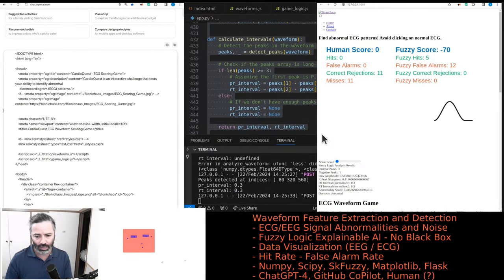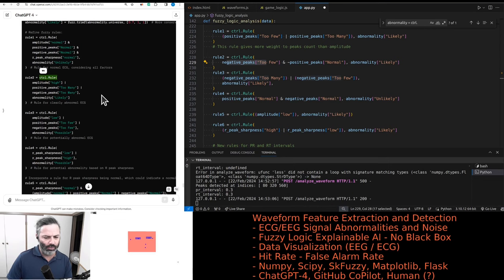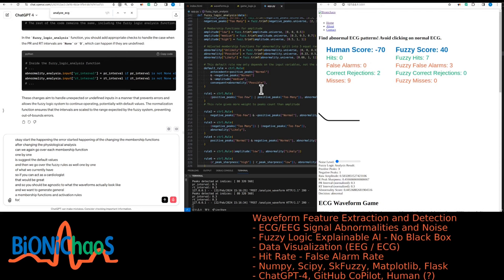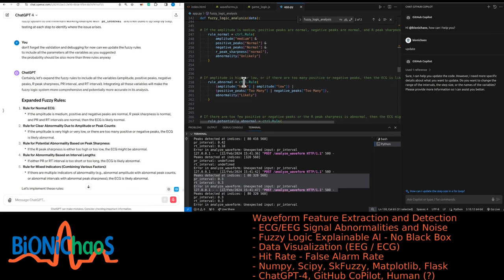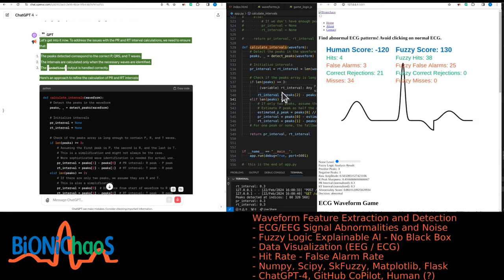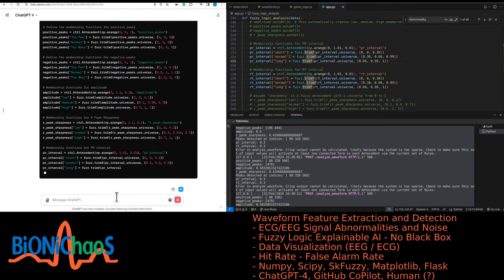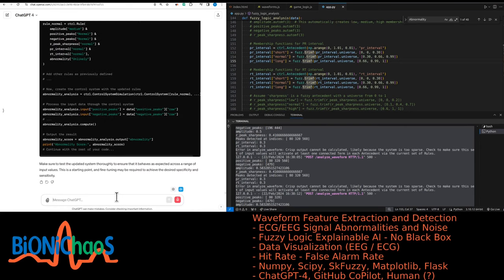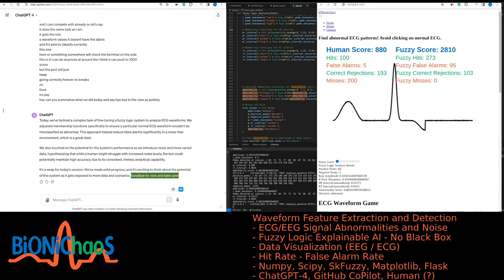Optimizing Fuzzy Logic for ECG Analysis: A Deep Dive into Membership Functions and Rules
Hi everyone! In today's video, I'm diving deep into fine-tuning a fuzzy logic algorithm specifically designed for ECG waveform analysis. We started by identifying some issues with the algorithm—it was detecting every waveform as abnormal, which led to negative scores due to false alarms. To address this, I revised the membership functions and fuzzy logic rules, aiming to improve the detection accuracy without a cardiologist's direct input. Throughout the video, I shared updates and code changes, discussed each membership function and rule, and tested the adjustments in real-time. Join me as I navigate the complexities of artificial intelligence in medical diagnostics, tweaking parameters to better suit our needs, and explore how AI can potentially transform ECG analysis.

00:00 - Introduction and Overview
02:03 - Issues with Current Fuzzy Logic Implementation
06:02 - Explaining Membership Functions & Rules
10:11 - Detailed Review of Membership Functions
16:01 - Adjusting Fuzzy Logic Parameters
19:19 - Implementing Changes in Code
24:12 - Testing & Debugging Membership Functions
28:00 - Evaluation of Adjusted Membership Functions
32:00 - Handling Undefined Values in Membership Functions
36:04 - Updating and Testing New Fuzzy Rules
38:47 - Performance Analysis with No Noise
41:04 - Impact of Introducing Noise on Performance
42:02 - Summary of Today’s Adjustments
42:17 - Closing Remarks and Farewell